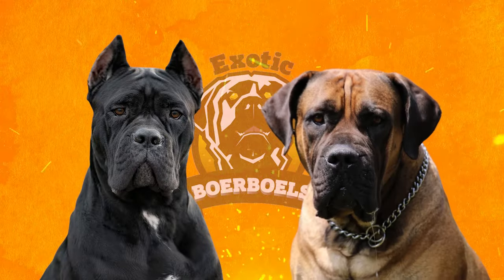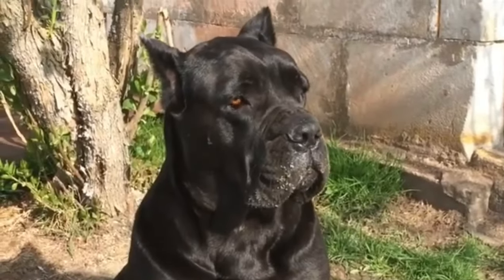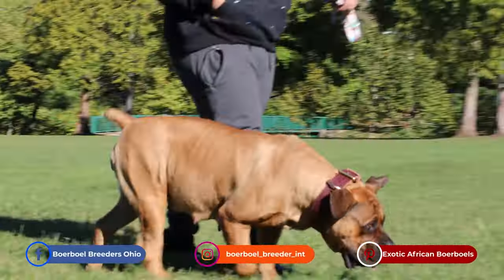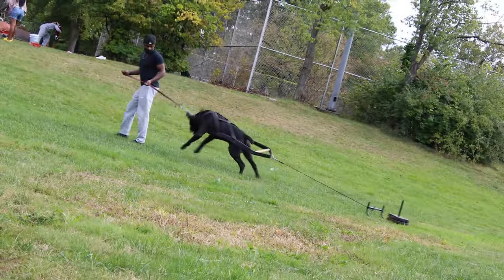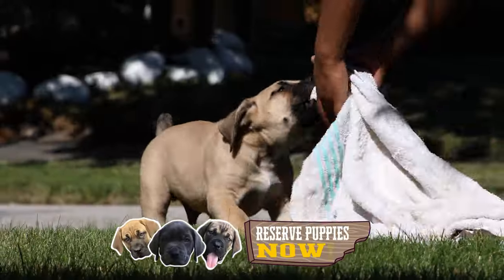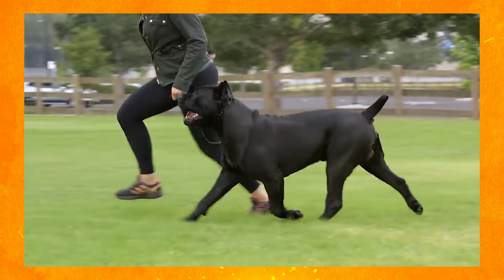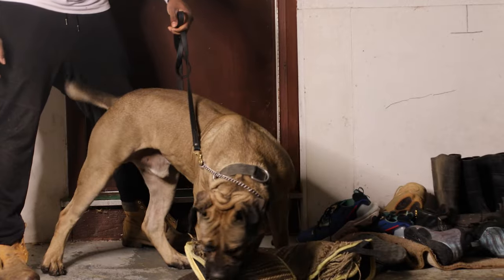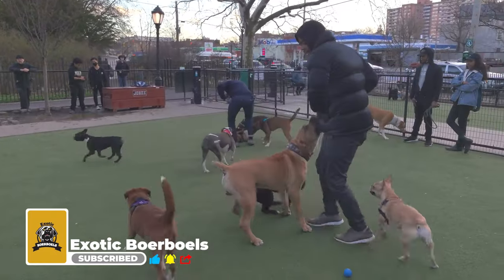Boerboel vs. Cane Corso | 5 Key Differences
These products we not only endorse but use and have used for decades. These supplements are not substitutes for regular consistent highly nutritional diet and exercise.
K9 Power Lean Muscle Builder
K9 Puppy Gold Moms and Puppies

Dehydrated Fertilized egg yolk